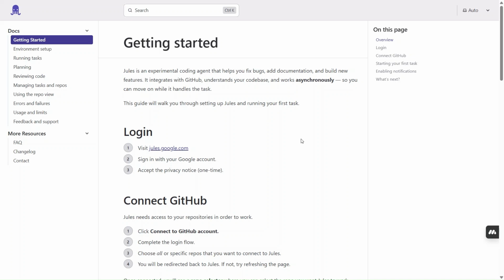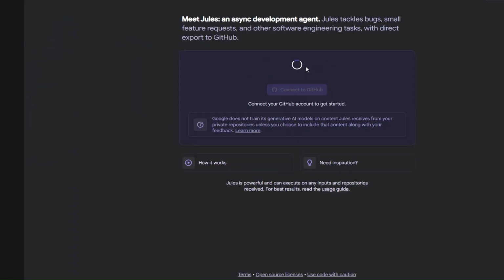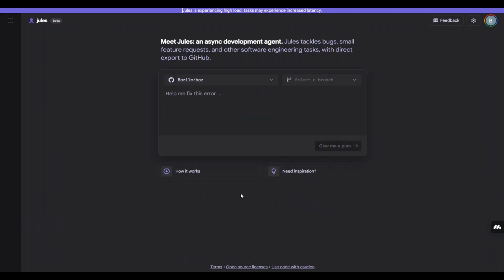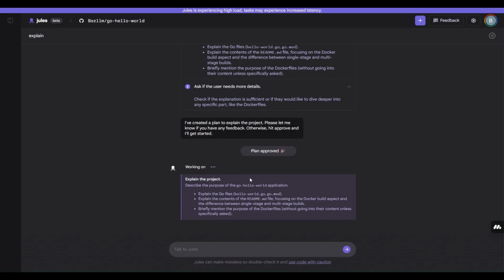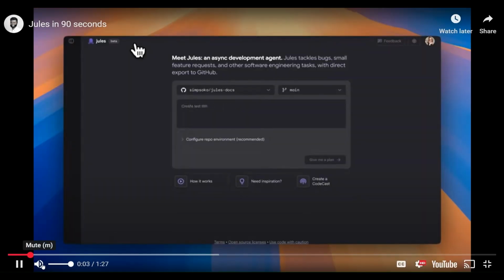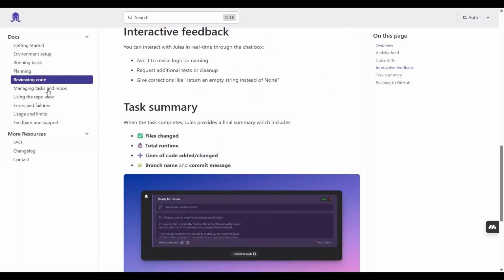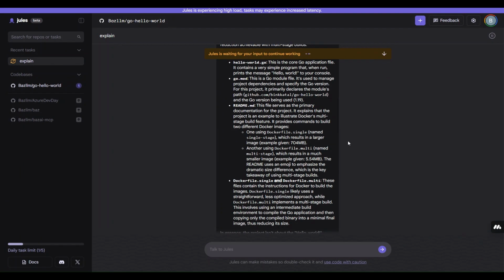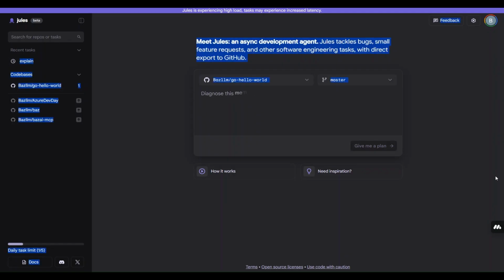Jules- Google's Coding Agent